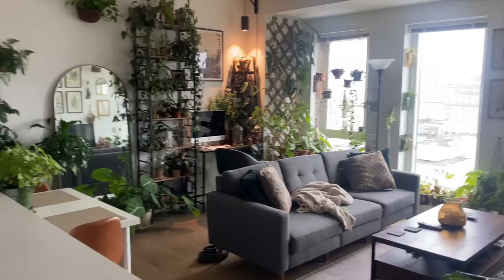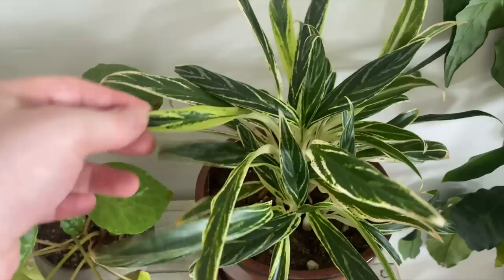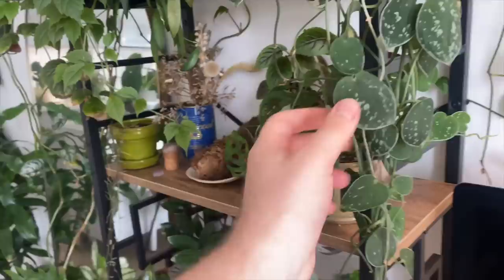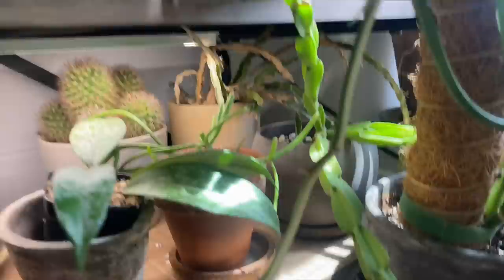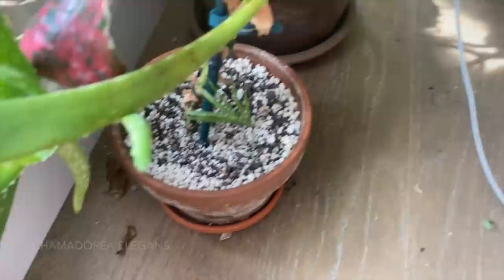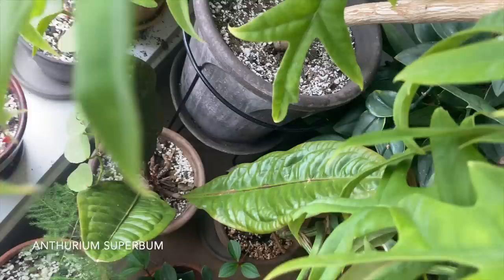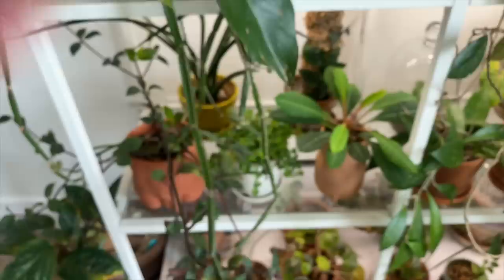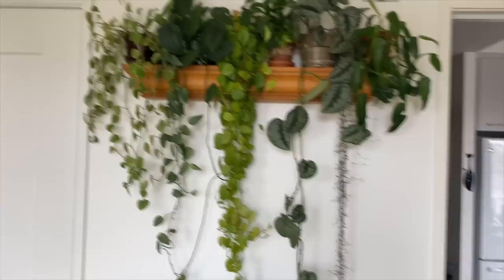Houseplant Tour (300+ Plants) | Summer 2022